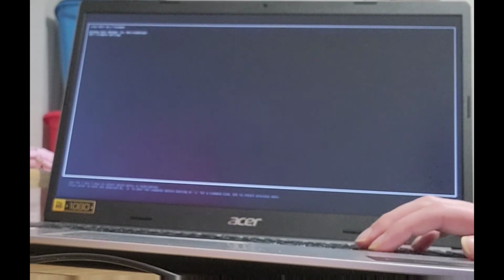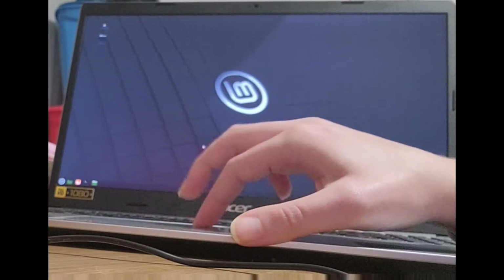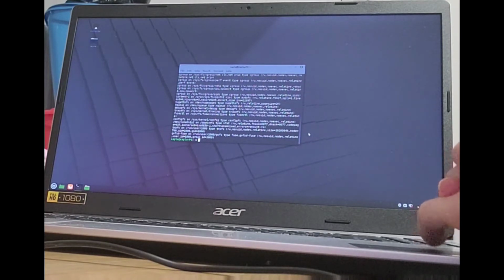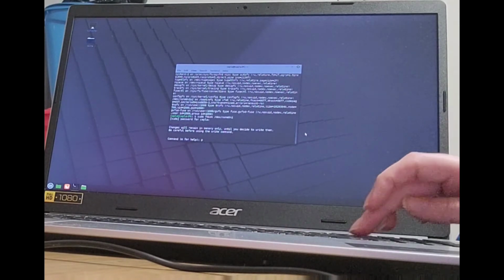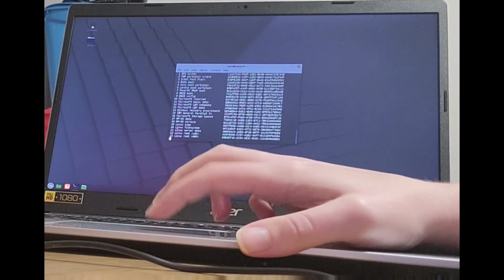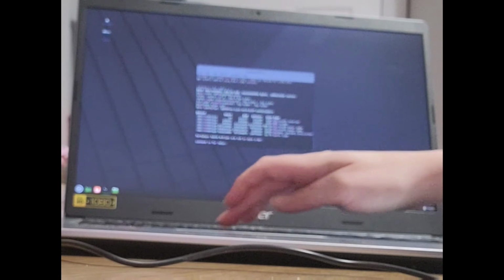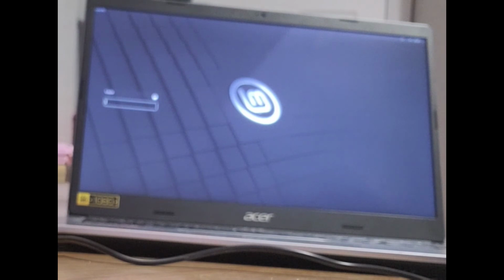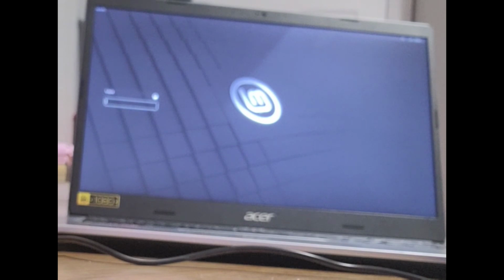How To Fix Linux Ext4 Partition Showing Up As Windows Basic Data!!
This video will show you how to fix a linux ext4 partition that is showing up as windows basic data in fdisk

Thanks